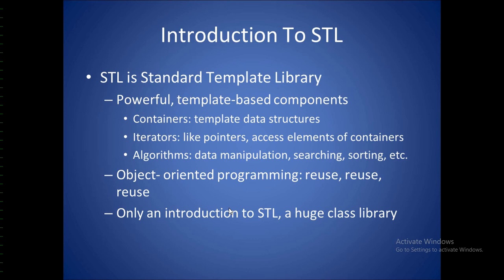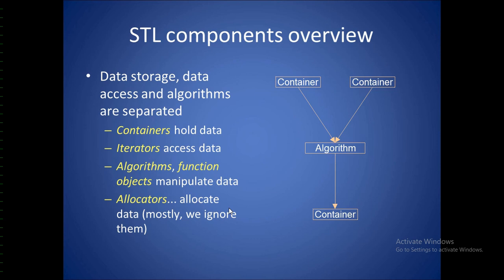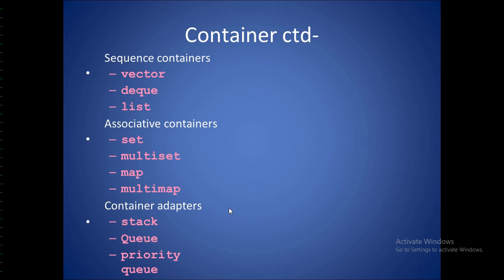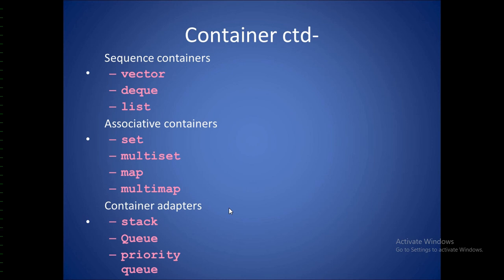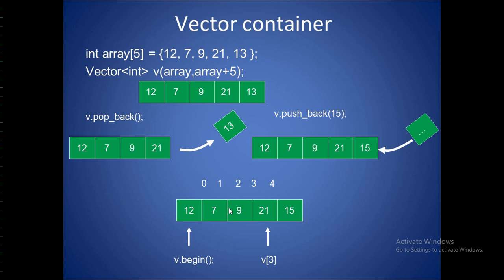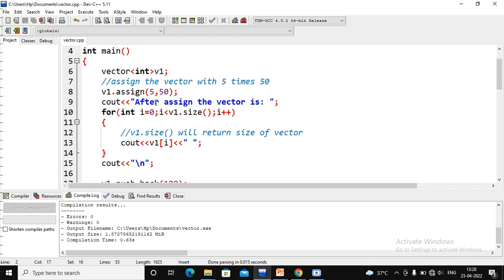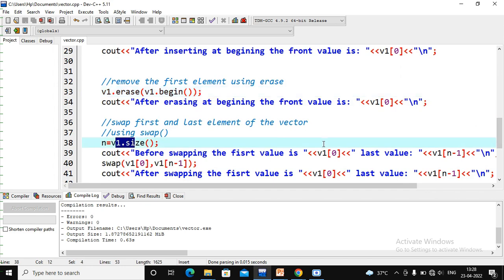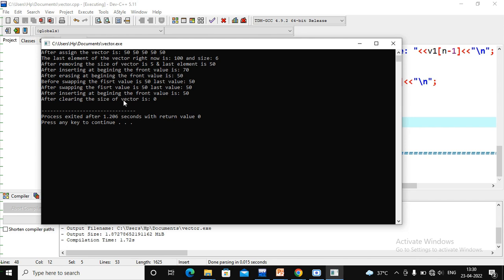vector Object-Oriented Programming (OOP)